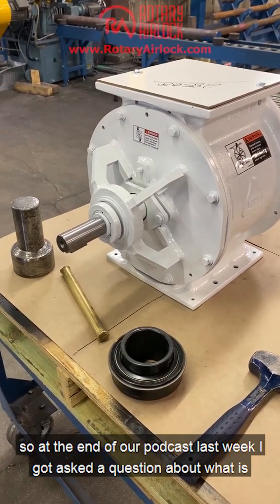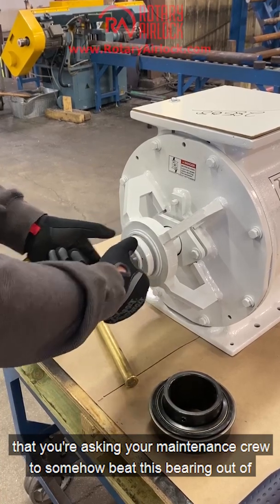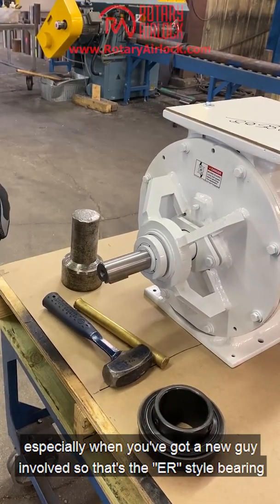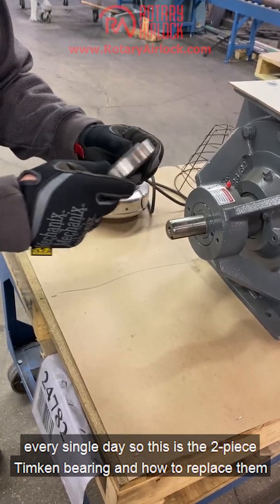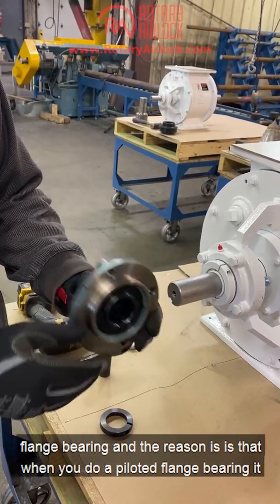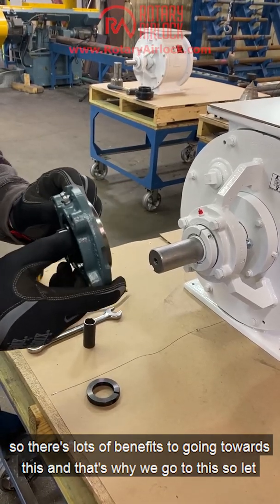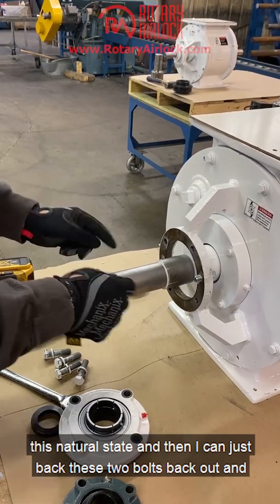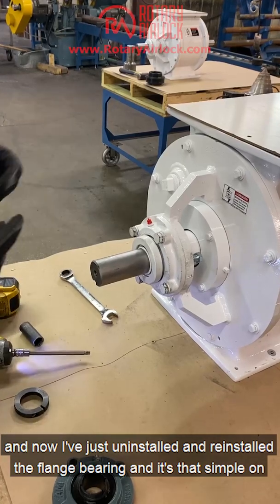What is the BEST Bearing? | Rotary Airlock LLC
Let's look at all the major bearing styles and see what is easiest on the Maintenace member since they are the ones interacting and maintaining them.